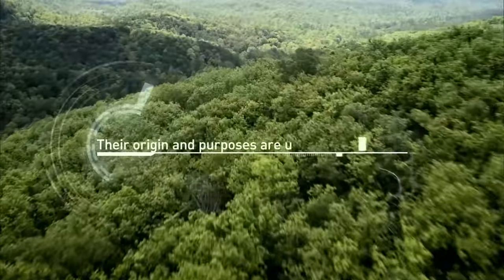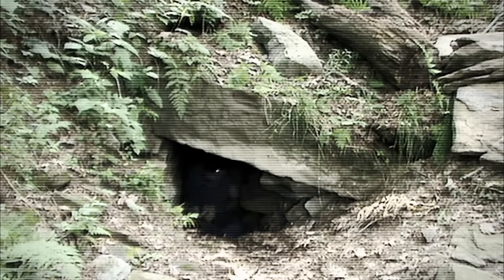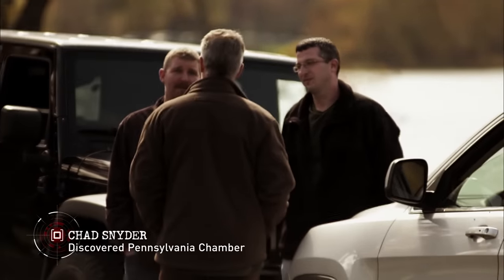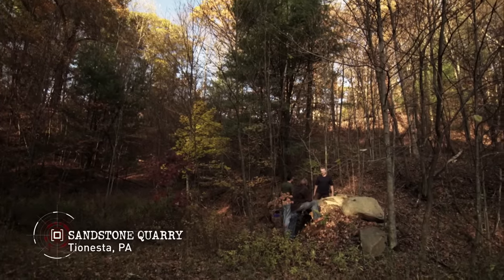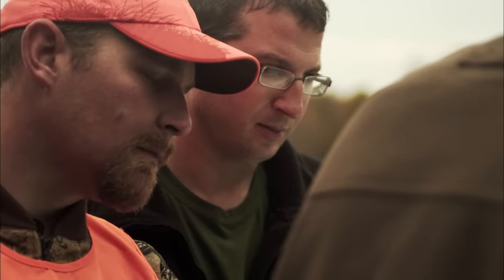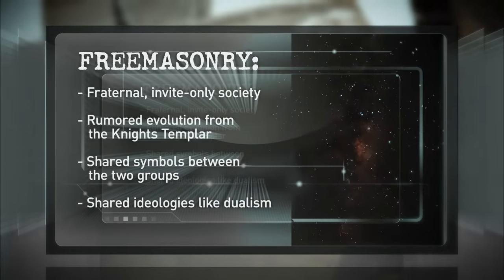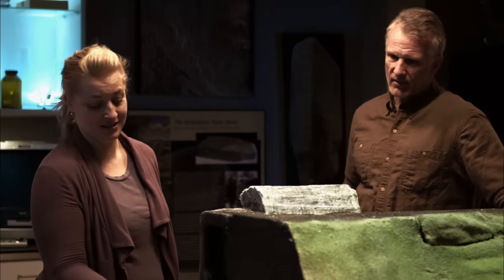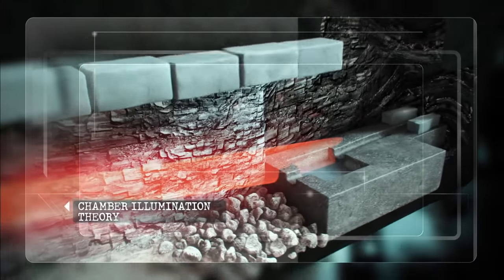Knights Templar Lair Found in Rural Pennsylvania | America Unearthed (S1)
Forensic geologist Scott Wolter heads to rural Pennsylvania to investigate a meticulously crafted stone chamber buried underground in the woods in this clip from Season 1, Episode 8, "Chamber Hunting".